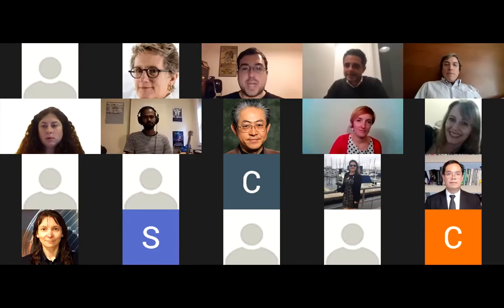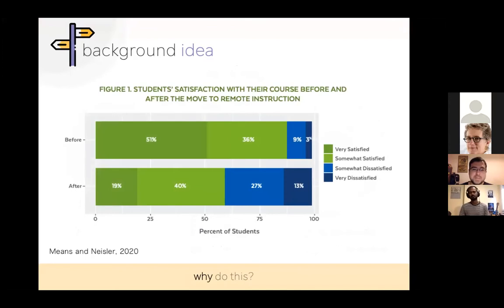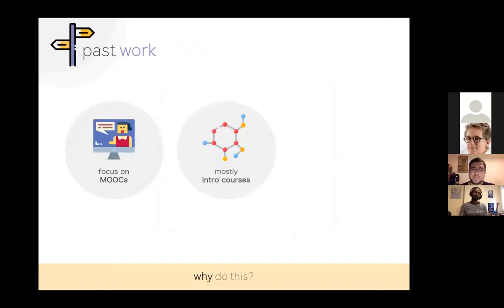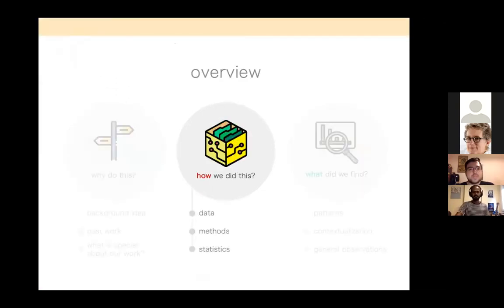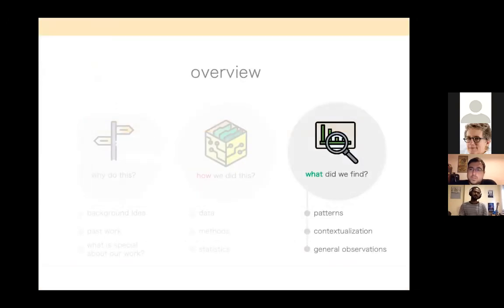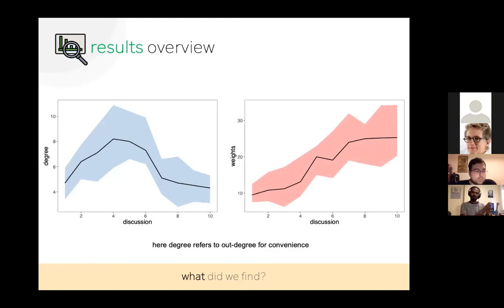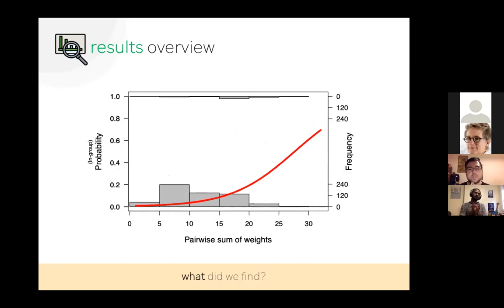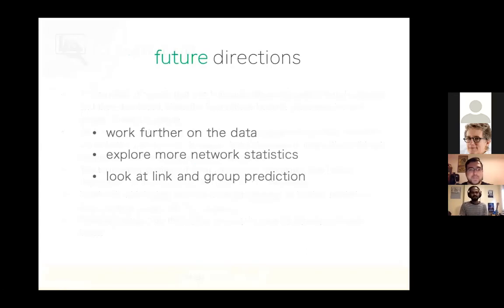NetSciEd2020, Talk 6: Anshuman Swain’s talk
Title of the talk: Exploring the impact of peer-to-peer interactions on learning and course
performance in an online environment